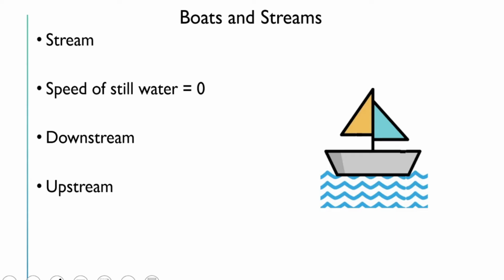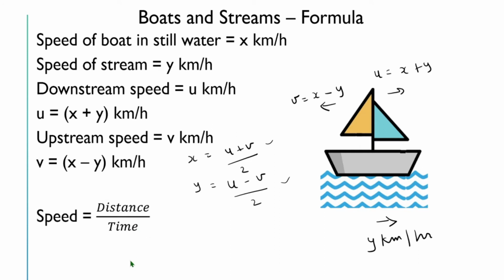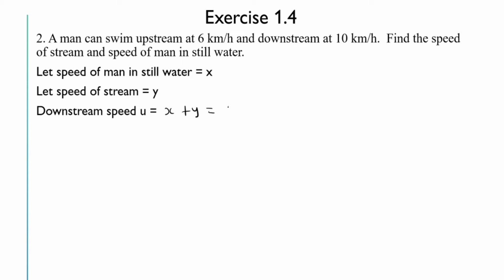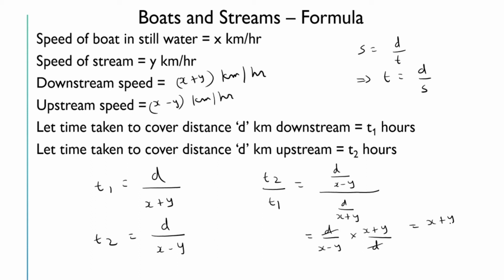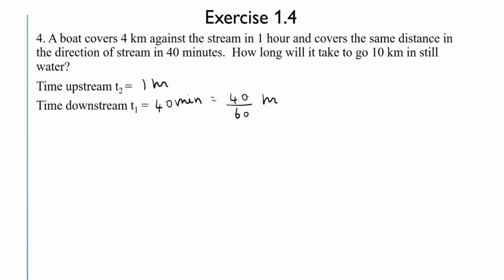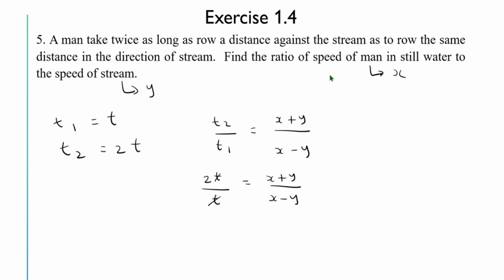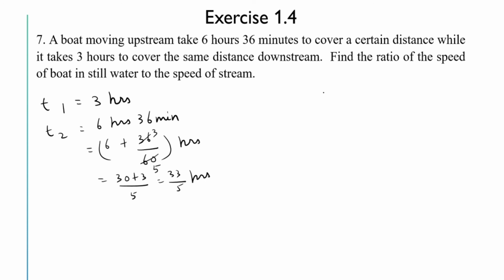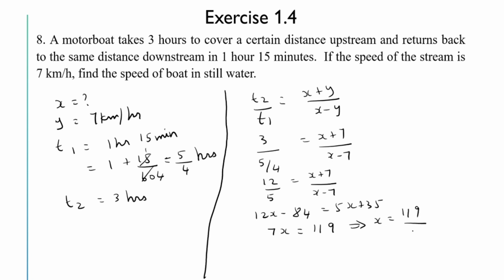Boats and Streams| Numbers, Quantification, Numerical Applications| Part 8| Class 12 Applied Maths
In this video, the formulae used for problems on boats and streams are explained followed by exercise questions. The questions from 1 to 8 of Exercise 1.4, Chapter 1, ‘Applied Mathematics’, Class XII, (Volume I) by M. L. Aggarwal and Neeraj Raj Jain are solved. Playlist for Class 12 Applied Mathematics